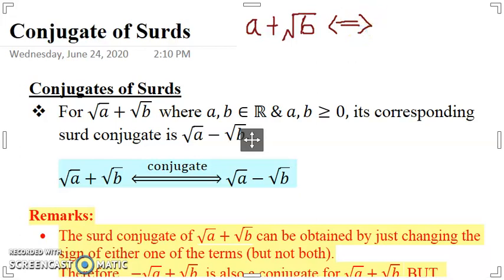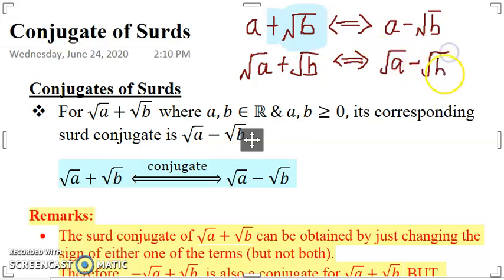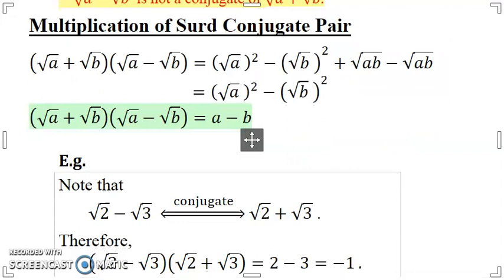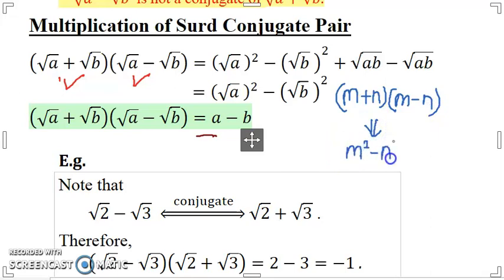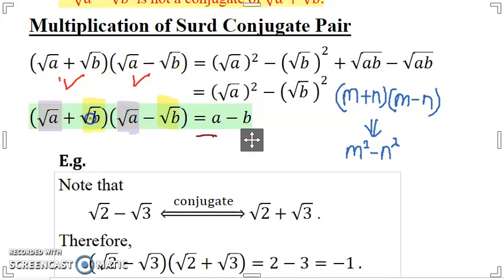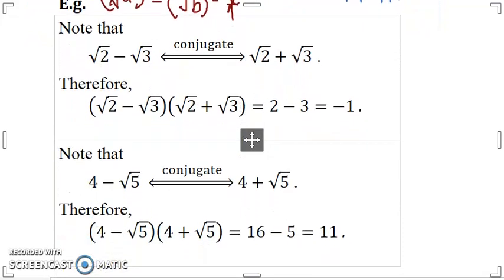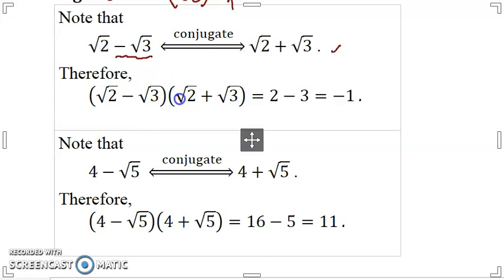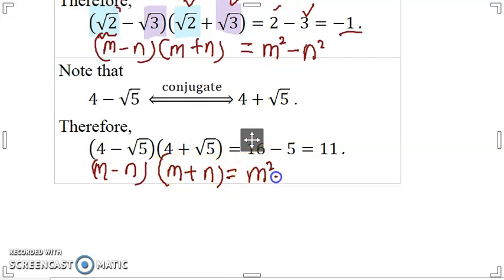Conjugate of surds